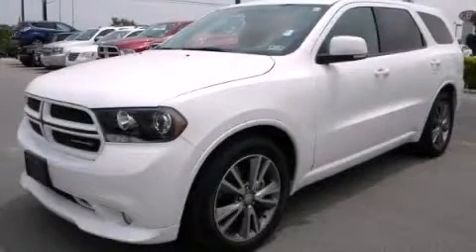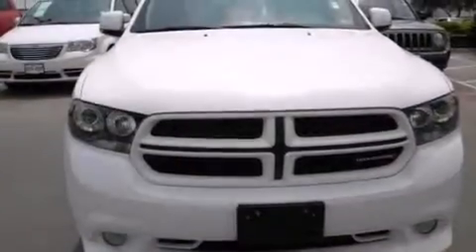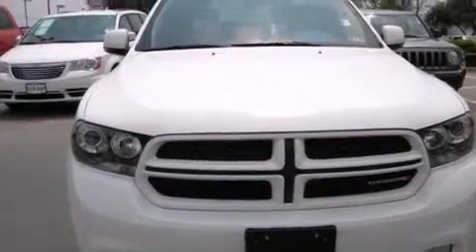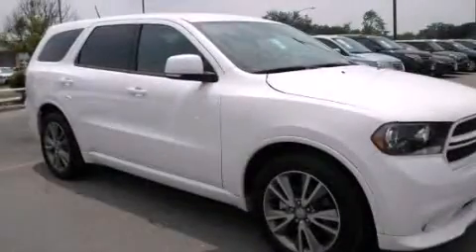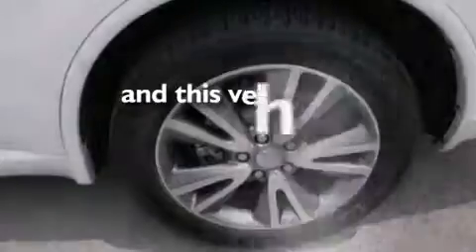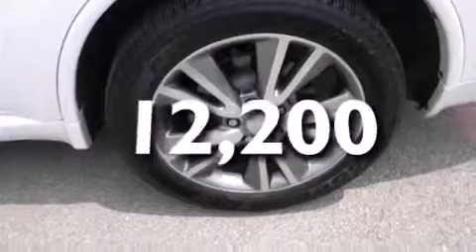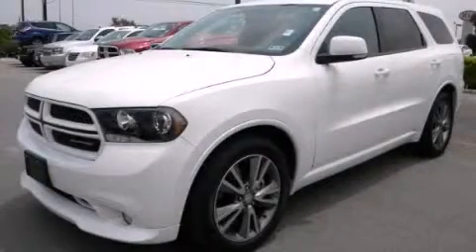2013 Dodge Durango Austin TX 78745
We have been honored to serve the Austin TX area , we promise that your experience at our dealership will exceed your expectations ! Year : 2013 Make : Dodge Model : Durango Engine : 5.7L V8 VVT Hemi multi displacement engine Trans . : Automatic Exterior : - Miles : 12,200 Interior : - Stock : P520684 South Point Chrysler Jeep Dodge 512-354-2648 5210 South I H 35 Austin , TX 78745